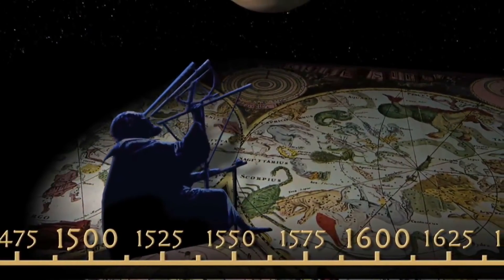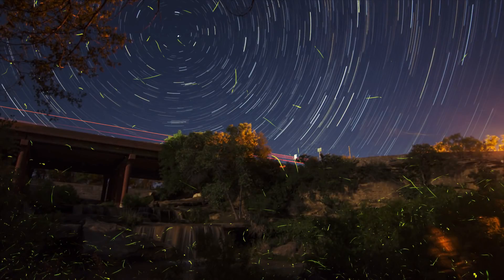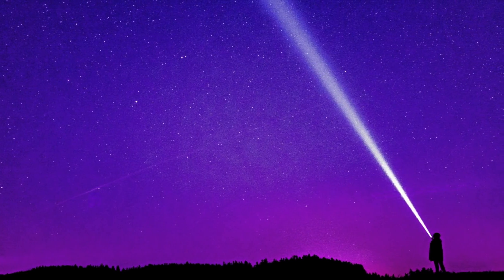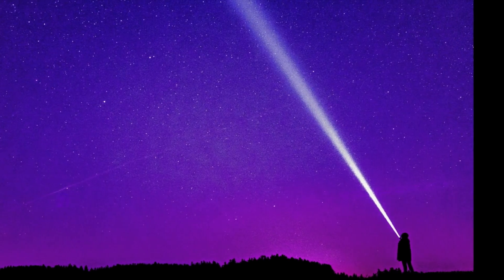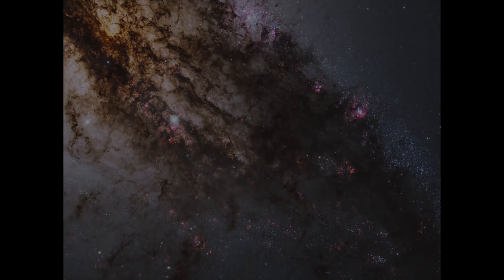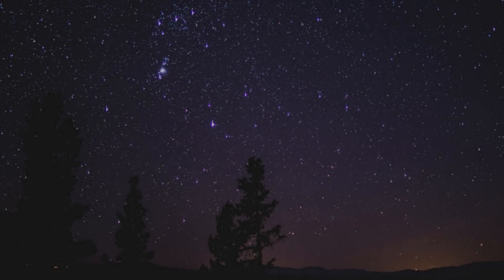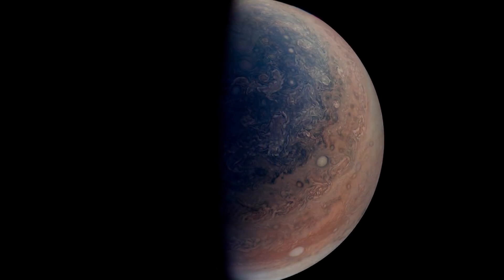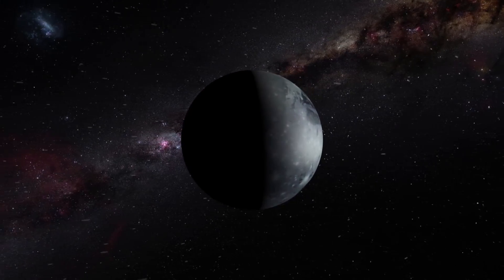How to Choose the Right Telescope as well as Recommendations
Aperture size, brand, weight... what qualities define the best telescope?  Learn the differences between specific designs and models and offer recommendations so you may find a quality optic.

Check below for a list of Recommended Telescopes and Links

High Quality Telescopes:
Meade LX-ACF Cassegrain:

Orion GoTo Dobsonian, Newtonian:

Beginner Telescopes:
Orion Newtonians:

Celestron:
90mm Maksutov-Cassegrain
102mm Maksutov-Cassegrain
130mm Newtonian

Orion Observer Refractors:
My Profile Photo was taken with the following:
Orion XT8
Nikon D3300
Orion 13% Moon Filter
VILTROX Remote Shutter
Meade 26mm Eyepiece
Celestron Universal 1.25” T Adapter/Barlow
Celestron Universal 1.25” T Adapter
Celestron T Ring for Nikon
Celestron T Ring for Canon
Canon Alternative

Please be sure to view my, "About Me", for any disclaimers or copyright information Join the JuicePack at